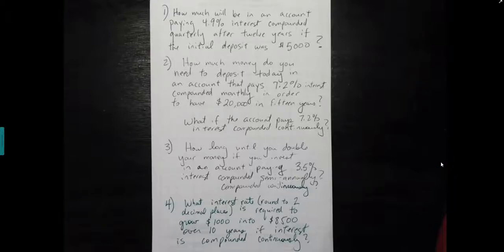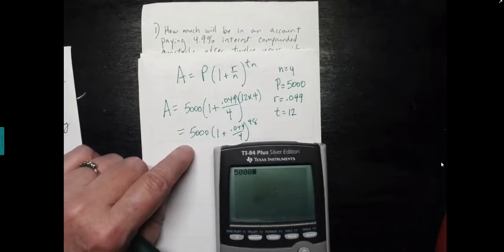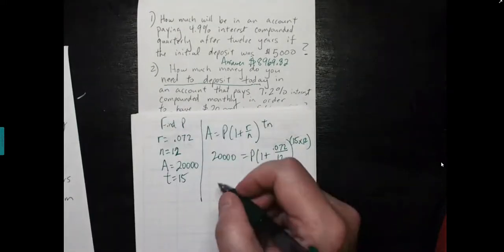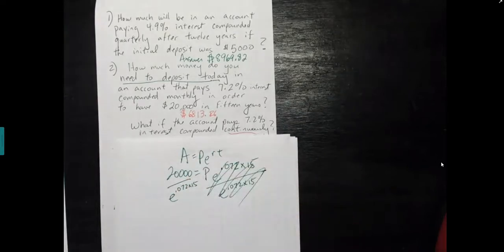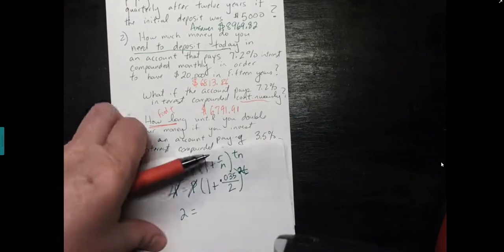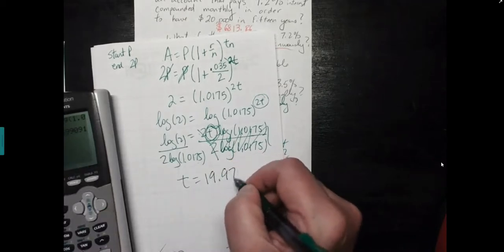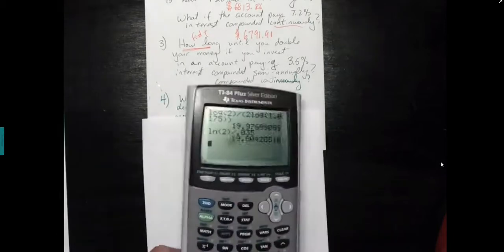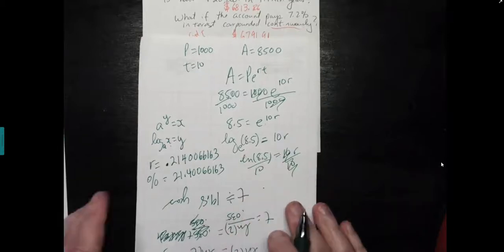Compounded Interest Word Problems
We look at word problems that cover interest compounded n times a year and continuously compounded interest.